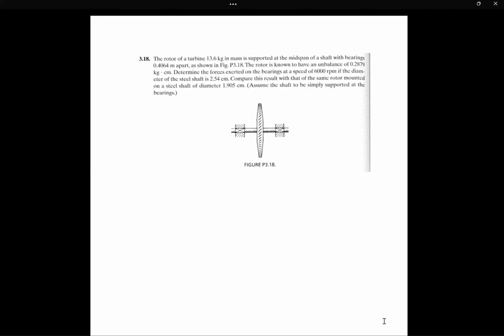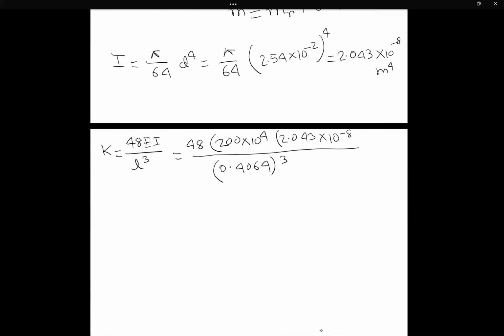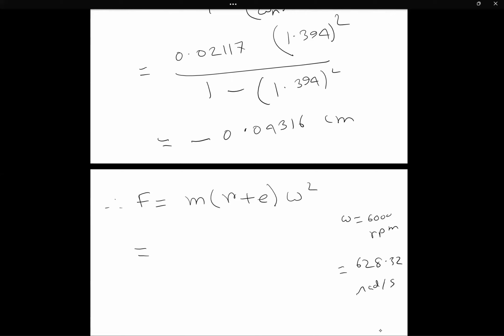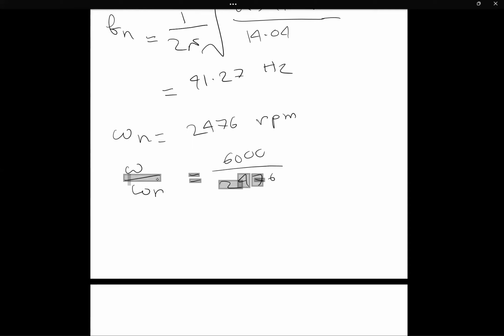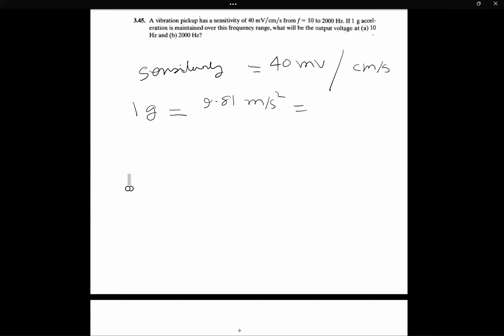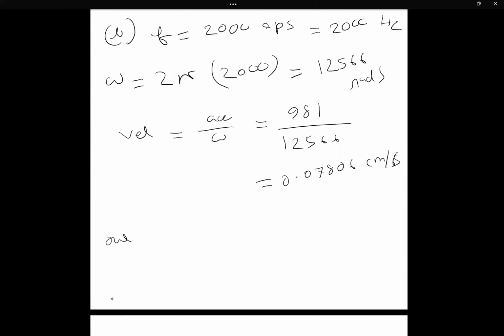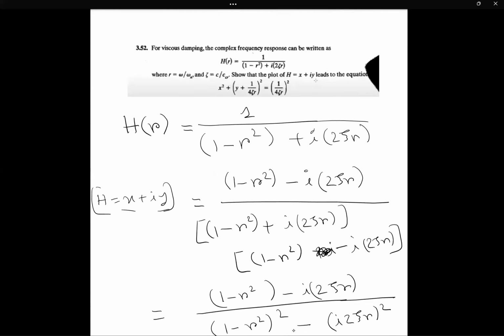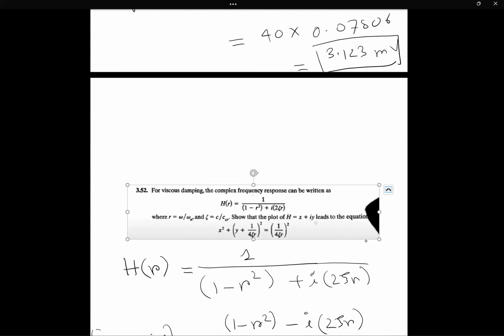EML 4225_Recitation 3_Renoa